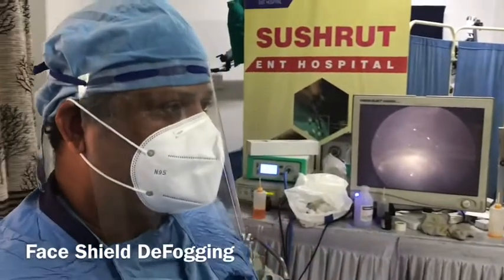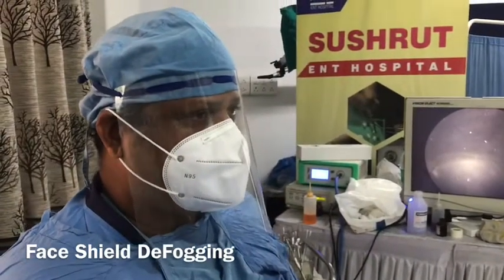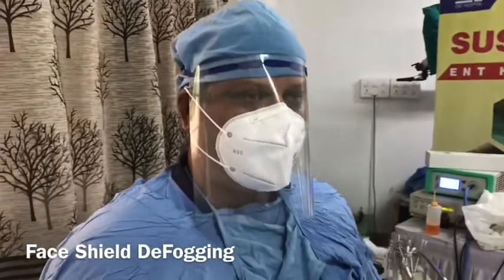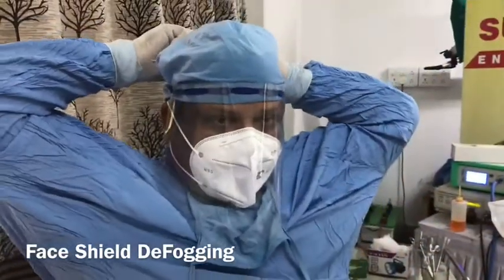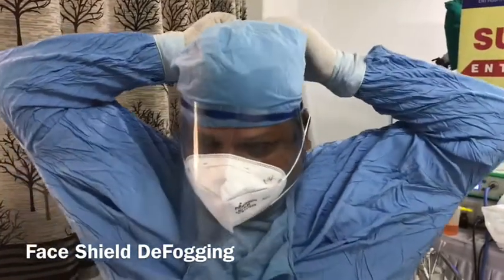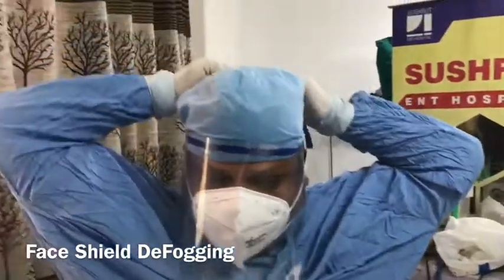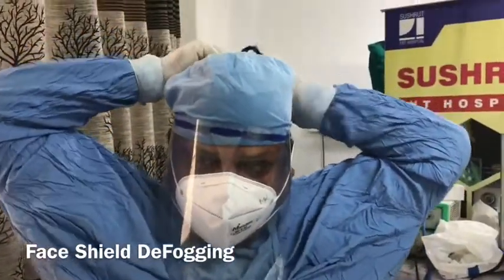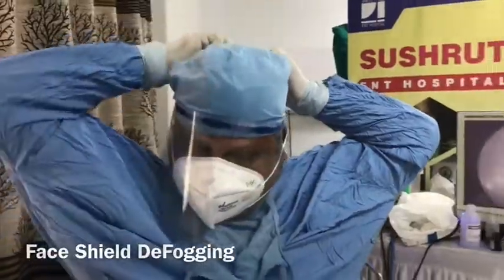DeFogging of Faceshields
Use simple Savlon antiseptic solution (Chlorhexidine 5% + cetrimide 3 %) Over OHP faceshield and make it dry.. now use it .. there will be no fogging due to exhaled breath. And Chlorhexidine is virucidal too